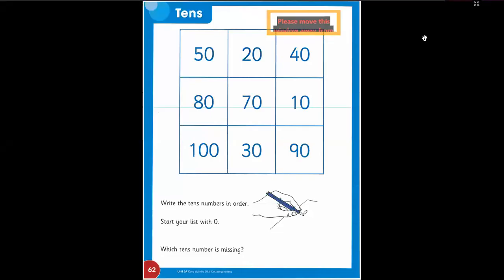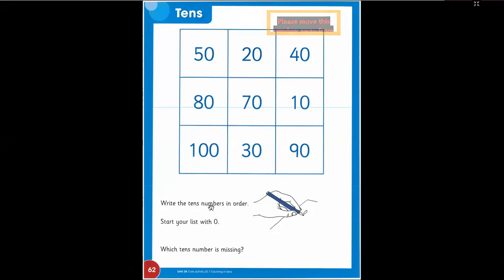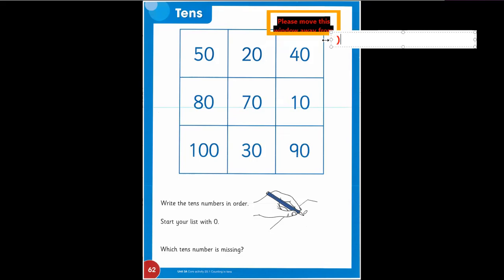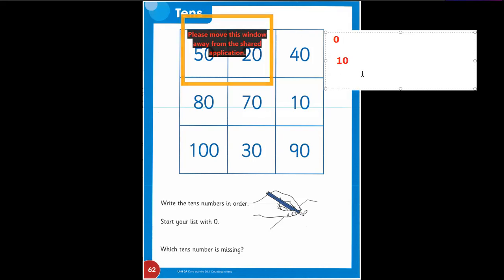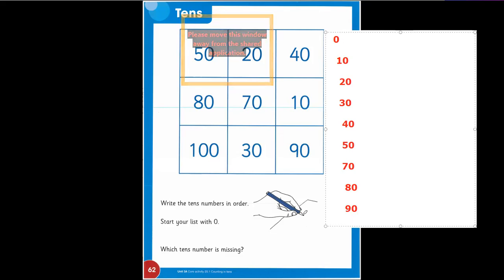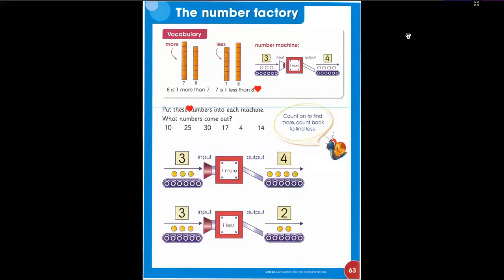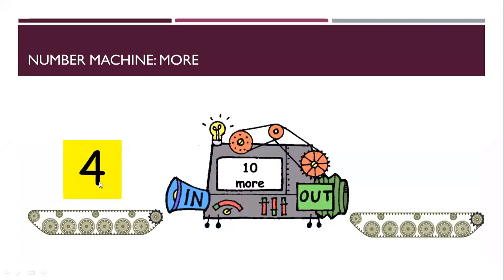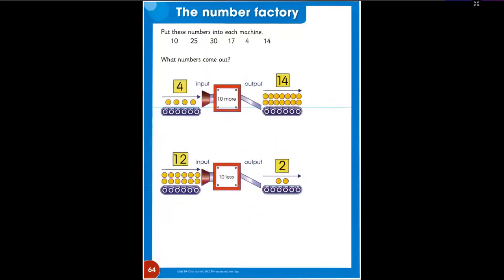Maths Number factory